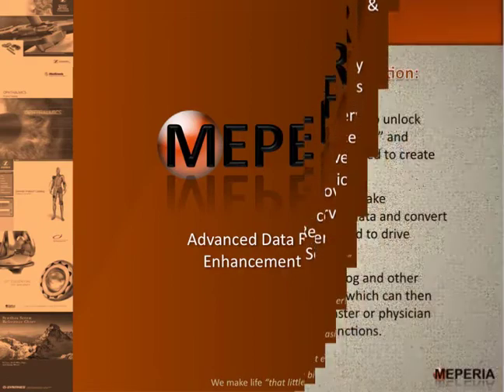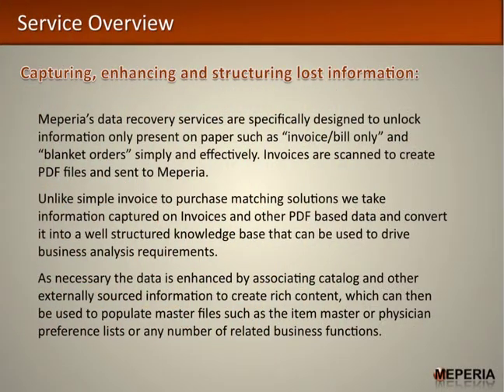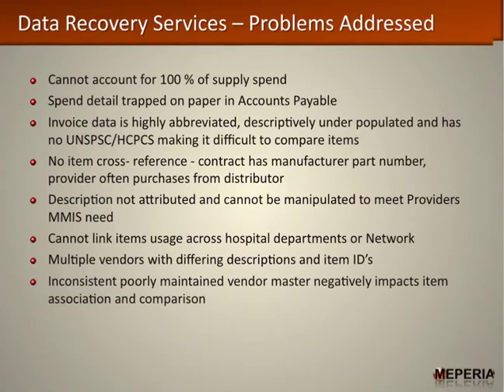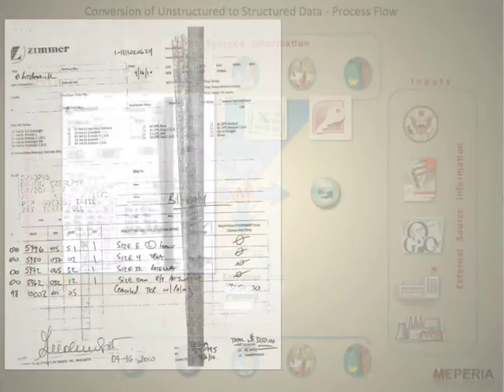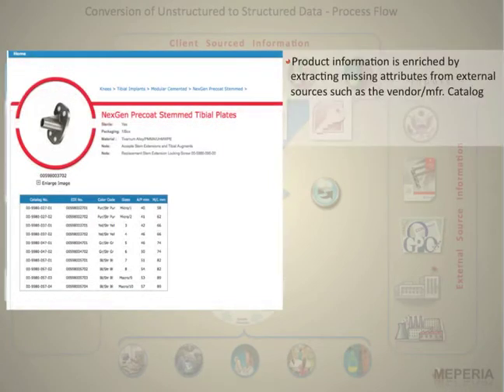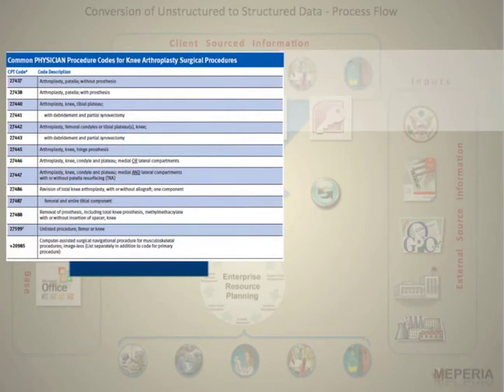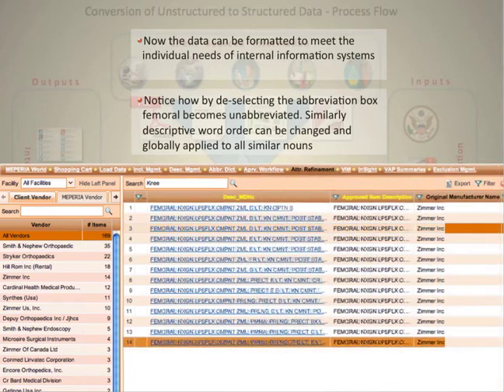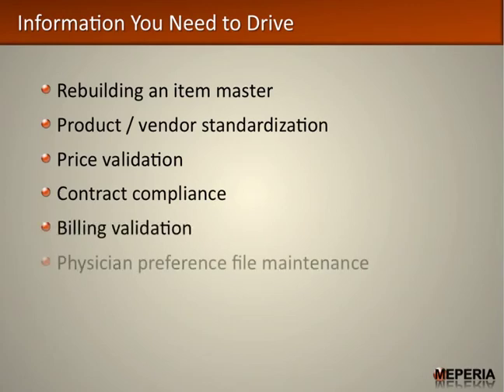Data Recovery Services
MEPERIA Data Recovery Services